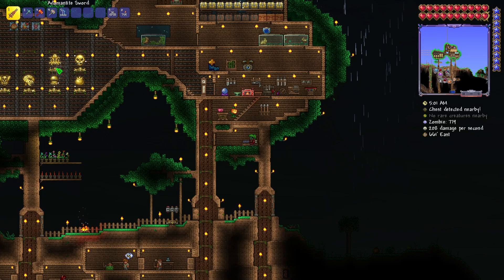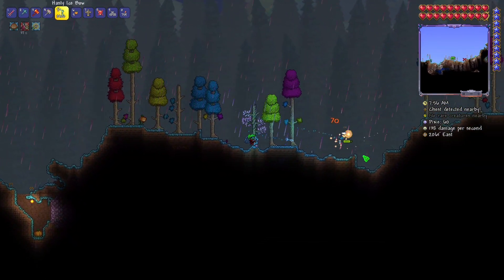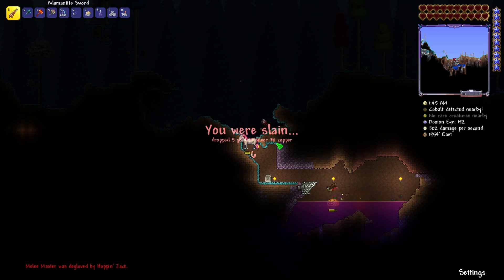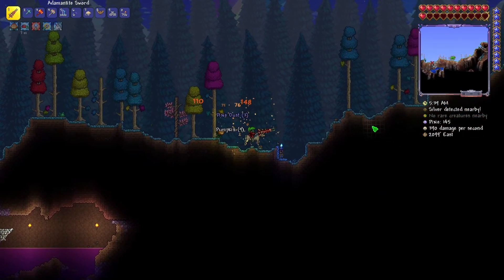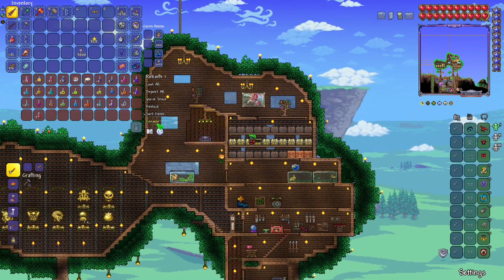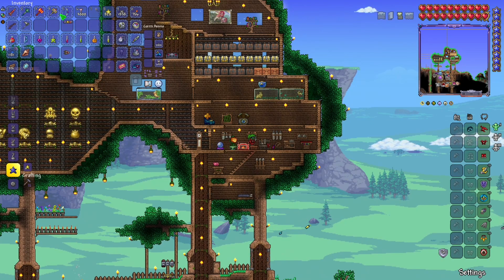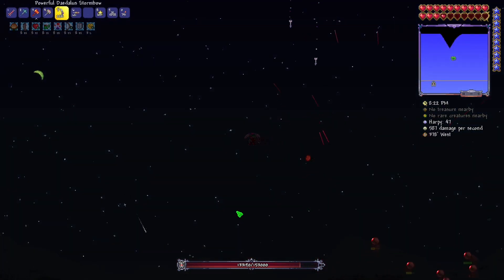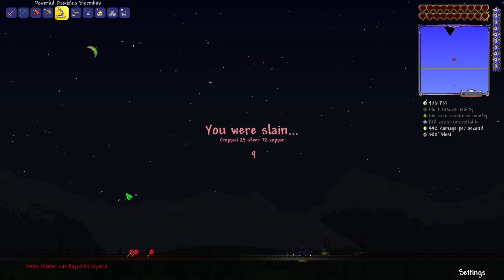Destroyed by the DESTROYER! | Terraria #30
In this Episode of my Terraria Mastermode Playthrough, the Destroyer does NOT get destroyed by me.